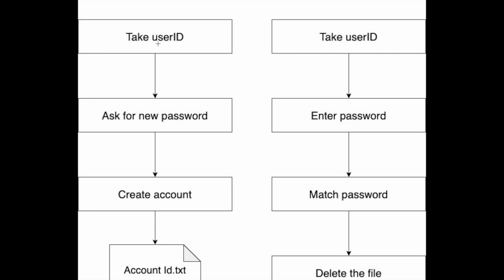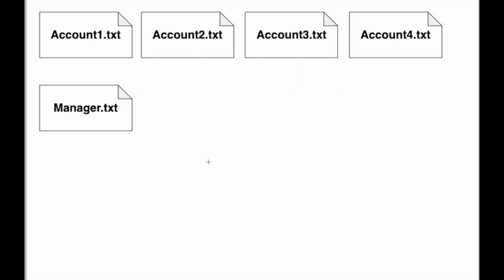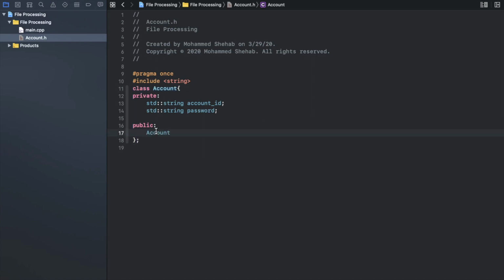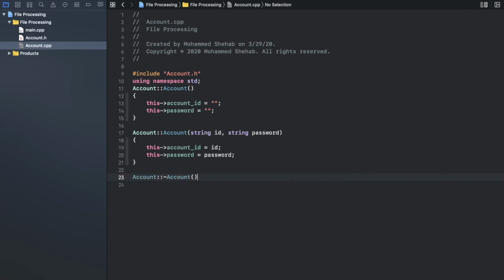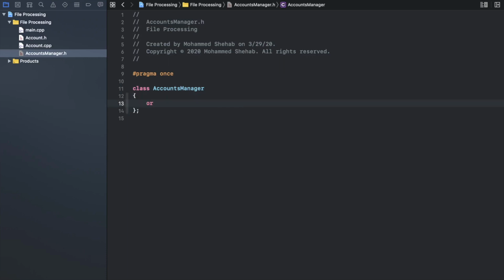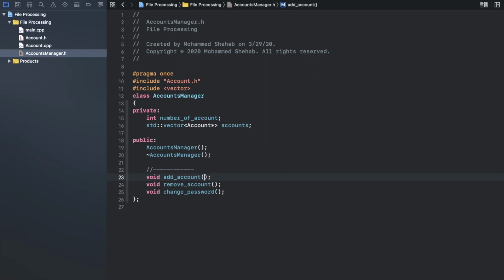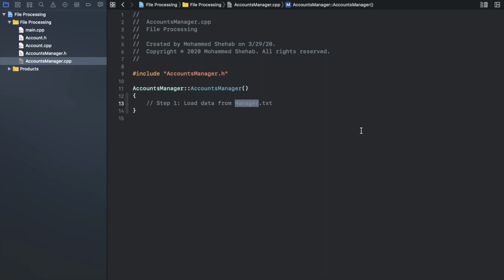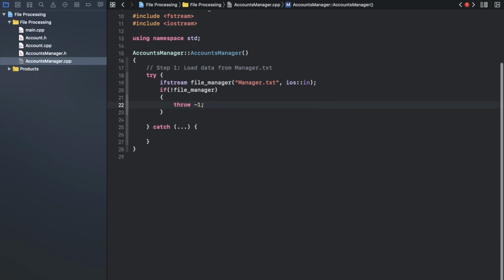File processing part 1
This video shows how we can processing files in C++ using object-oriented.